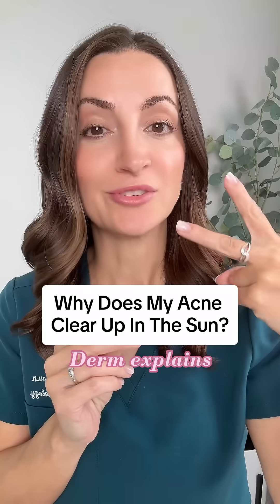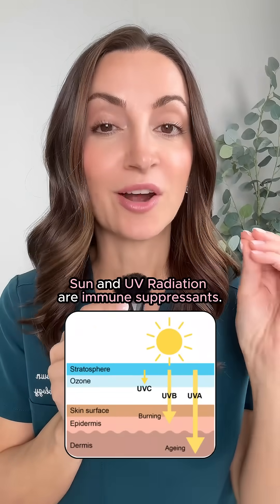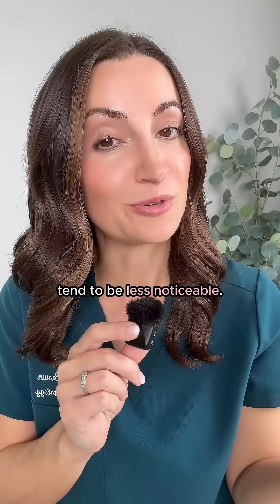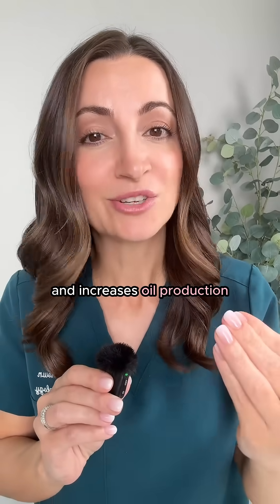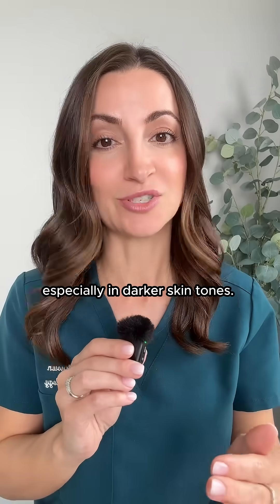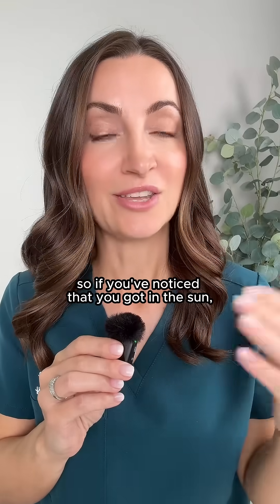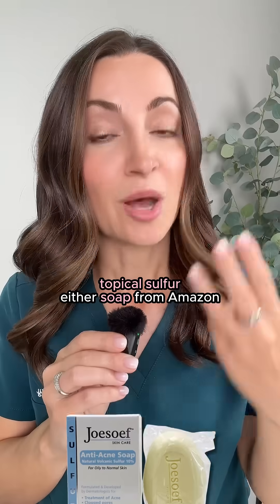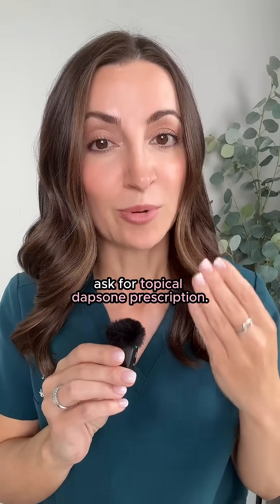Why Tanning Isn’t the Acne Fix You Think It Is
Here’s why tanning might seem to improve acne—and why it’s actually harmful for your skin:

🌞 UV radiation suppresses the skin’s immune response, reducing inflammation and temporarily making acne less visible. Tanning also darkens the skin, which can make pink and brown marks look less visible.

But tanning causes more harm than good:
1️⃣ UV exposure damages your skin barrier and increases oil production, which can worsen acne.
2️⃣ Tanning can make acne marks darker and more persistent, especially on darker skin tones.
3️⃣ It increases the risk of premature aging.
4️⃣ It significantly increases your risk of skin cancer.

Instead of tanning, consider safer anti-inflammatory topicals:
✔️ Benzoyl peroxide cleansers
✔️ Topical azelaic acid serums
✔️ Sulfur soaps or masks
✔️ Prescription treatments such as topical dapsone (ask your dermatologist)

💬 Are you camp tan or camp health? LMK in the comments